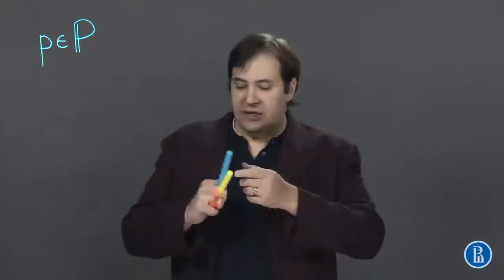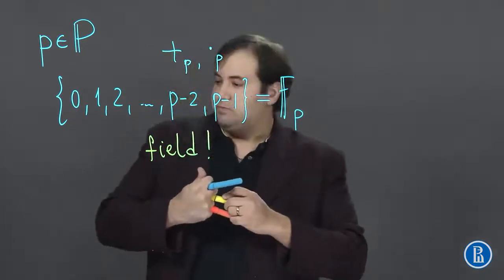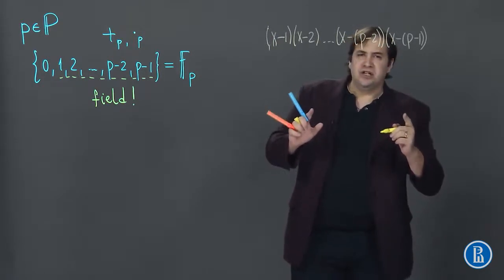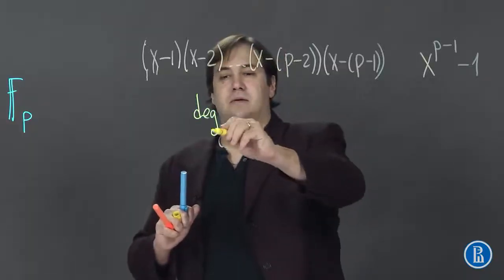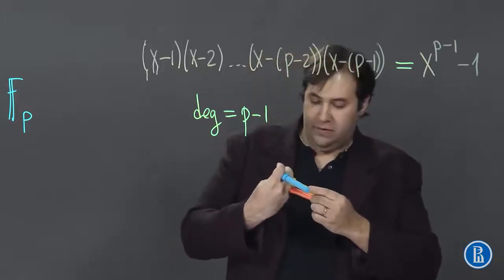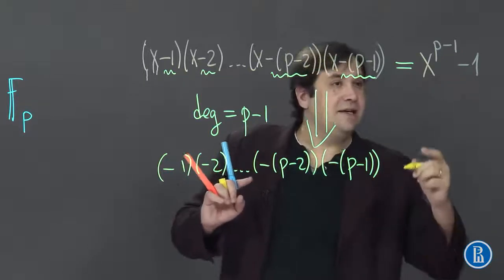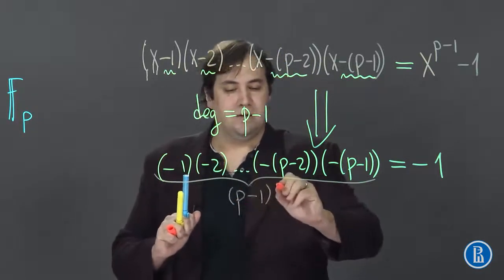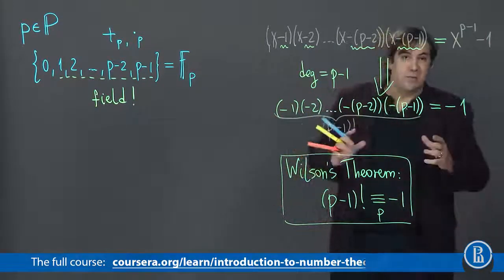iNT 04 08 Polynomial $x^p x$ and Wilson's Theorem